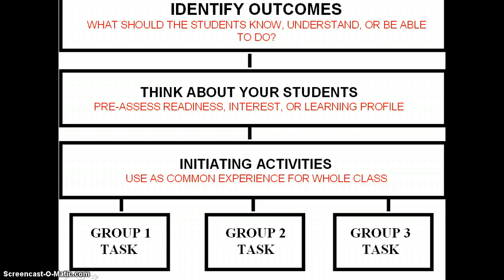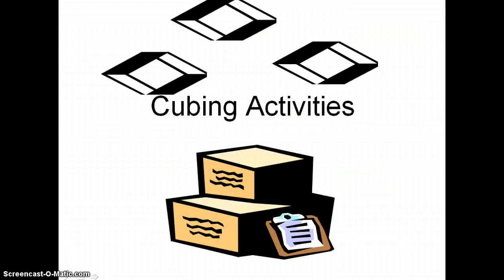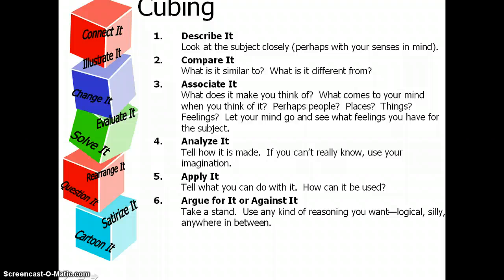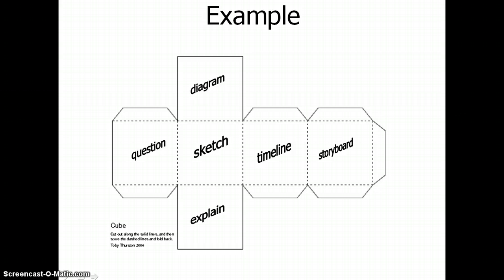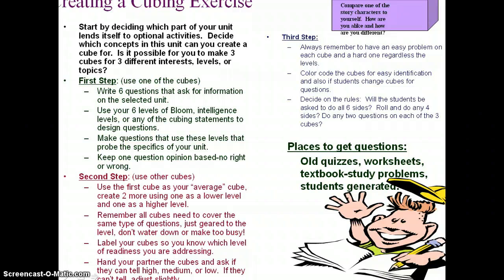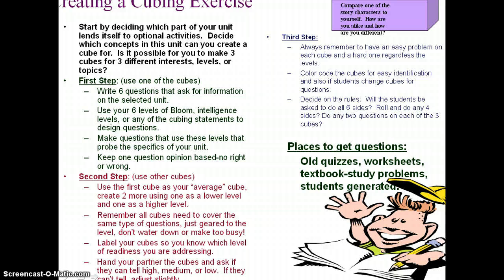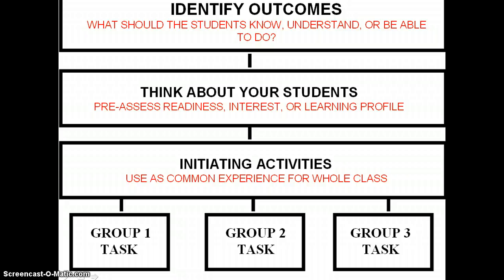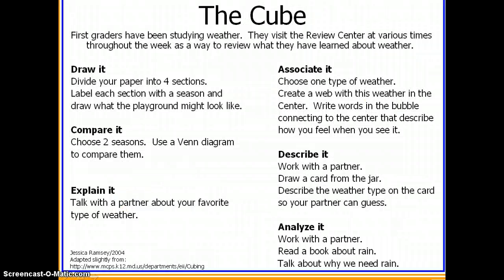Cubing activities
A powerpoint using cubing activities to create a tierd lesson